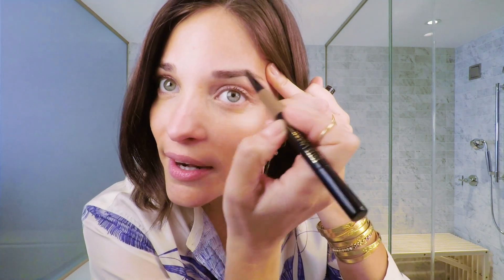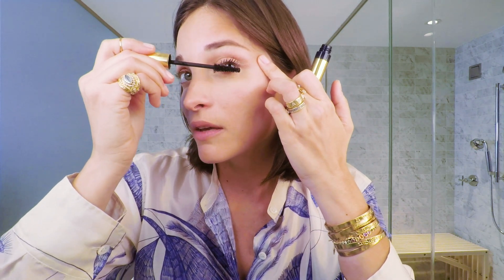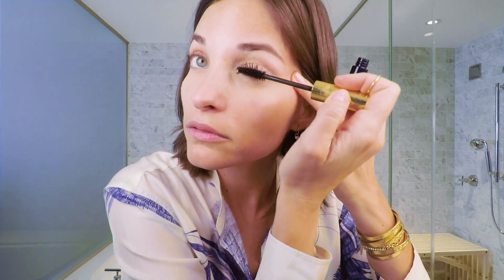Makeup Made Simple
Spring has sprung which means longer days, lighter layers and an excuse to freshen up your makeup routine. To master that no-makeup makeup look, we called on Maria Dueñas Jacobs. As a busy mom of three and Director of Brand Development at Stitch Fix, the online personal styling service, Maria knows a thing or two about multitasking as well as getting out the door fast (not to mention with a flawless looking complexion). See how she does it with a few of our EsteeEssentials.